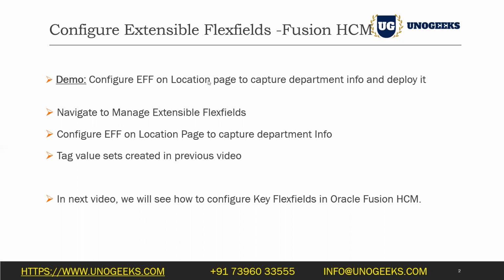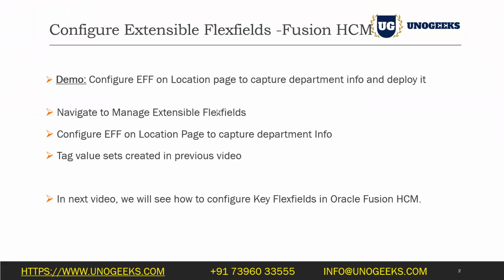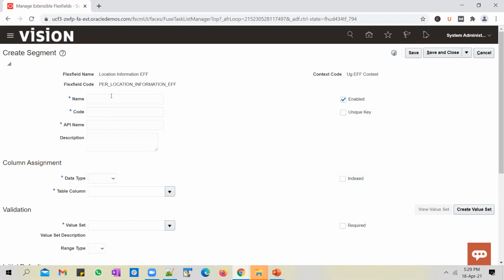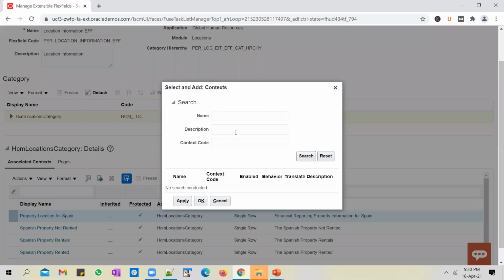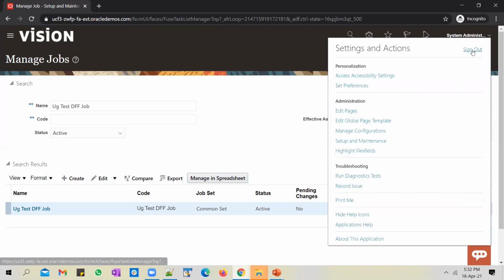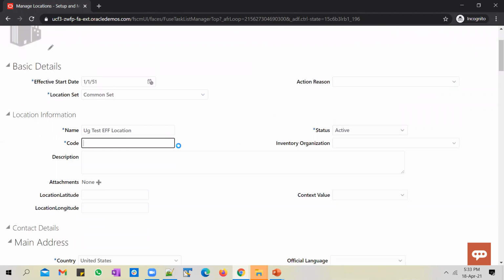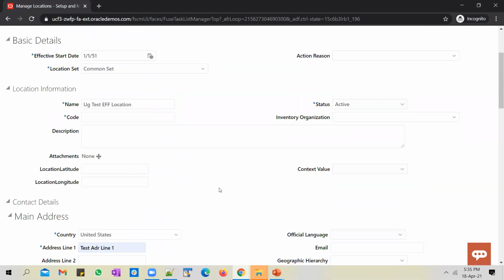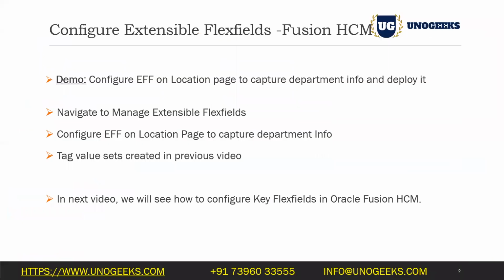Oracle Fusion Technical Training | Oracle Fusion Technical Tutorials| Flexfields in Fusion HCM | EFF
How to Configure Extensible Flexfields in Oracle Fusion HCM